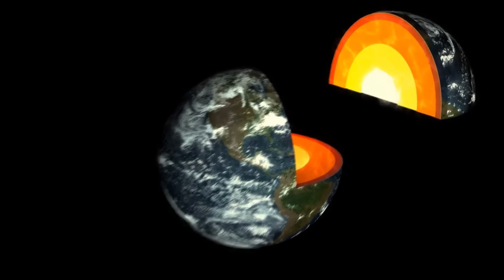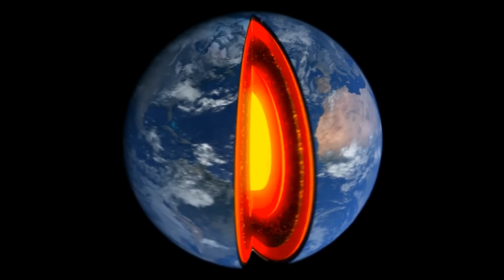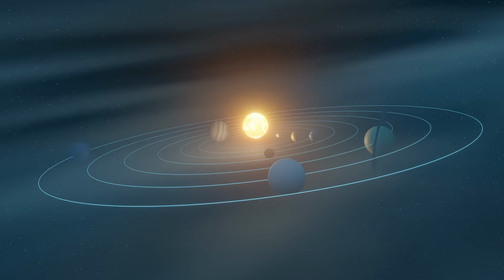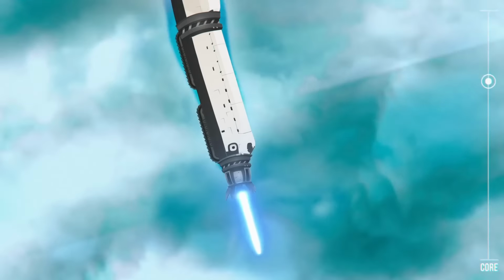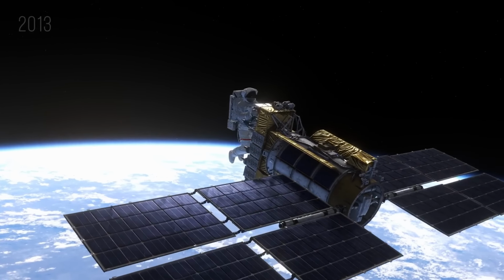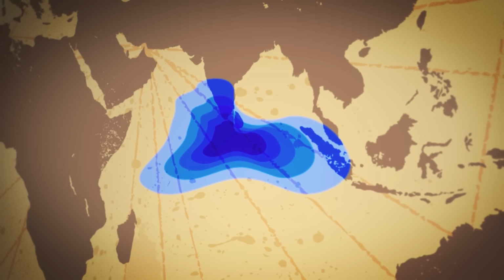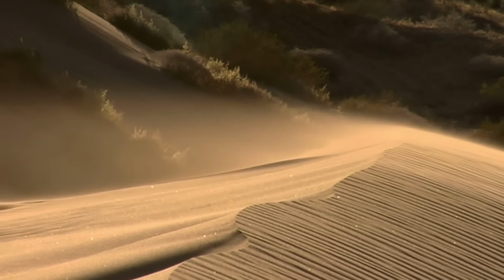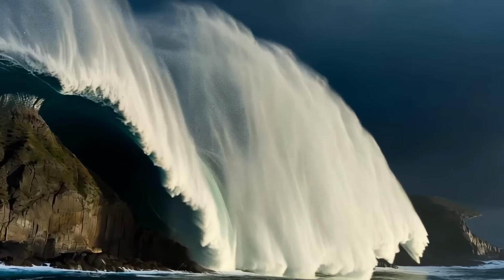What's Hiding in Earth's Core Secret Layer?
Explore the mysteries of our planet's innermost sanctum as we delve into the secrets of Earth's core secret layer. From the scorching hot temperatures to the crushing pressures, this hidden realm is home to some of the most extreme conditions in the universe. But what lies at the heart of our planet? Join us on a journey to the center of the Earth as we uncover the latest scientific discoveries and theories about the enigmatic core of our planet.